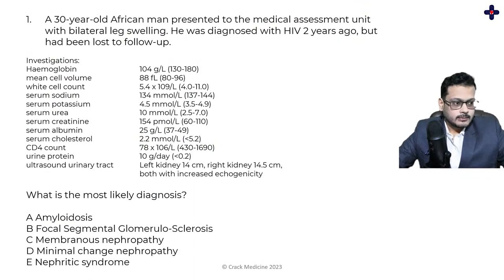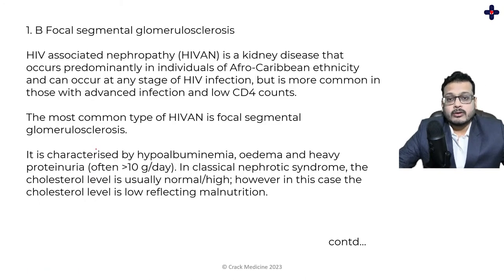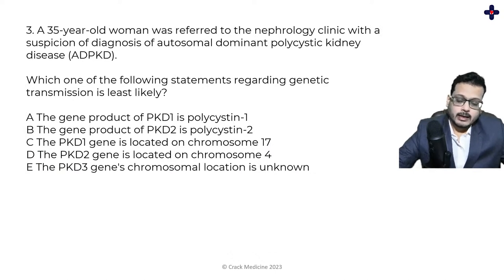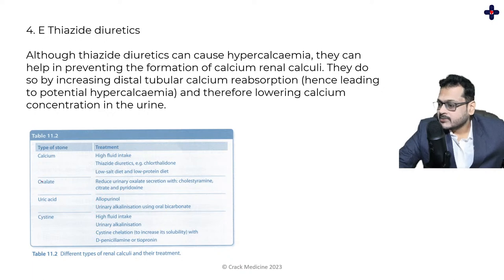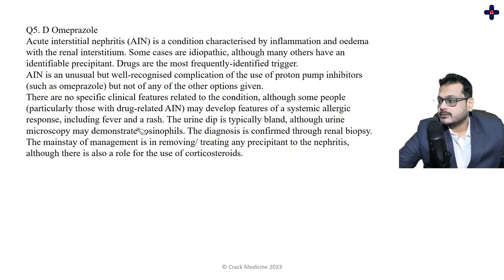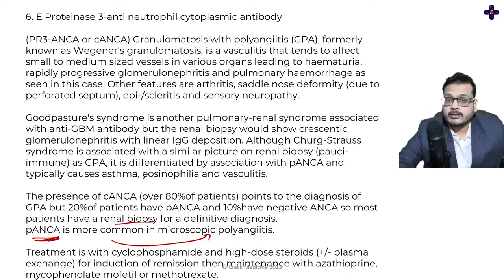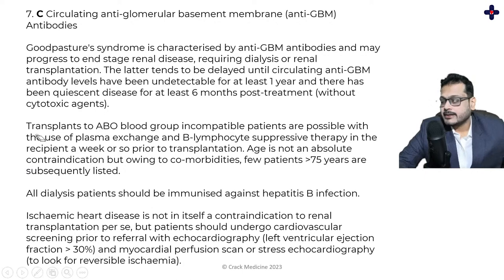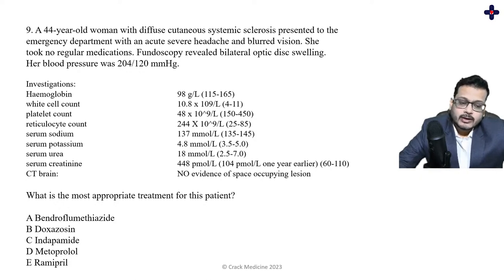Nephrology | Comprehensive Lecture | MRCP(UK) Part 1 | Premium Lecture | Crack Medicine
This video presents a comprehensive, rapid revision lecture on nephrology for MRCP Part 1 candidates. It covers the fundamental principles of nephrology and their clinical applications, making it an essential resource for medical professionals preparing for the MRCP exam. Whether you're a medical student looking to refresh your nephrology knowledge or a clinician preparing for the MRCP exam, this video is sure to be a valuable resource.

Premium Lecture (Complete Course available on our website) of nephrology for MRCP Part 1 by Crack Medicine.

Crack Medicine MRCP Preparation Playlist Crack

Crack Medicine MRCP | MRCP Exam | MRCP Part 1 Exam | MRCP Part 2 Exam | PACES | Royal College MRCP | MRCP Part 1 | MRCP revision | Nephrology | MRCP Part 1 Crack Medicine | Nephrology MRCP | nephrology MRCP Crack Medicine brings you yet another MRCP revision session to prepare you for MRCP Part 1. In this session, Our Consultant will be discussing MRCP's important topic “nephrology”, he will cover the basics of the chapter through important questions, and tips & tricks to remember the concepts and solve questions. Watch this video to know all about “nephrology” . Crack Medicine is a free YouTube channel to help MRCP aspirants in their preparation for MRCP exams. The channel will guide you in making a strategy to decode the MRCP question paper, revise every detail of all the subjects and make a study plan that will help you prepare with confidence. Our Crack Medicine experts are committed to giving the best guidance for MRCP Exam preparations by analysing the crucial needs of the doctors who want to crack the entrance exam and get through MRCP.

Let’s study smart and know how to crack the MRCP Exam with ease. In this MRCP Part 1 Live Online Class, Our Doctor will touch upon important questions, and strategy for “nephrology” He is a passionate teacher and has helped many doctors crack the MRCP. During LIVE online classes he shares his personal experiences with doctors preparing for the MRCP Exam. This helps the doctors get acquainted with the MRCP exam and make a study plan and strategy that will help them crack MRCP Part 1, MRCP Part 2 & The PACES Exam.